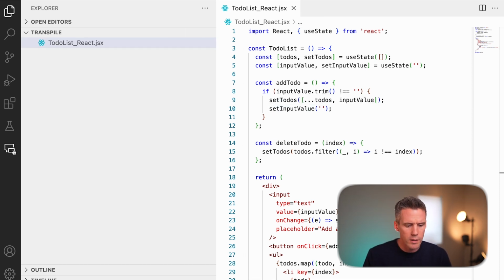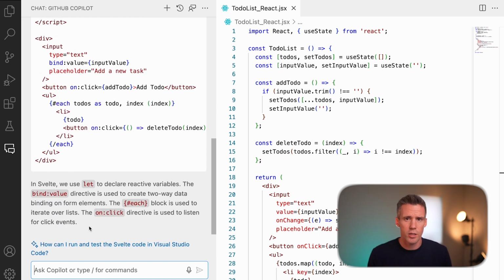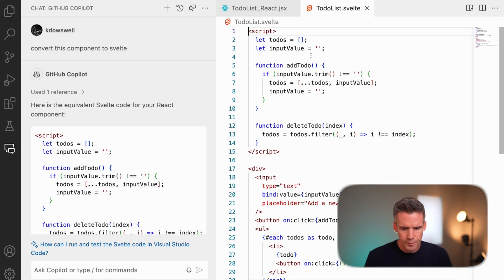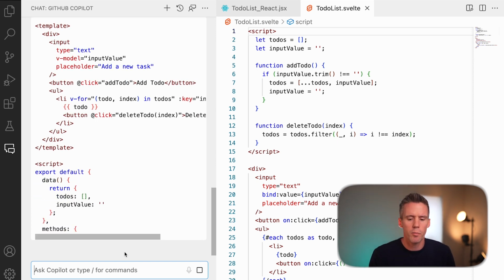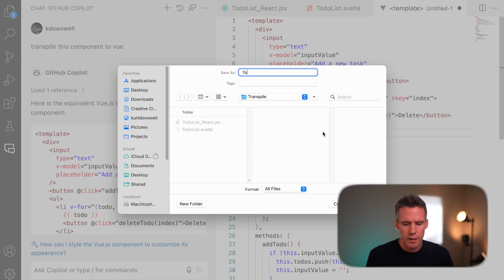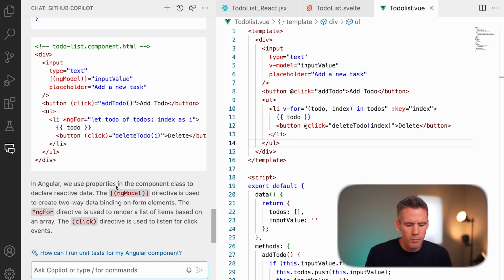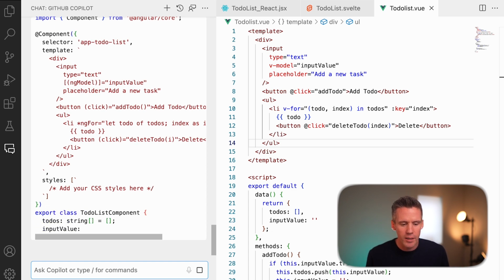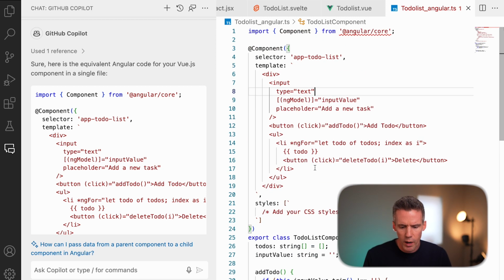Convert Your Web Components Fast: React, Svelte, Vue & Angular Made Easy!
This video discusses the common challenge in web development of finding a suitable component in one framework and wanting to use it in another. The focus is on how GitHub Copilot, an AI-powered programming assistant, can serve as a bridge between different frameworks like React, Vue, Svelte, and Angular. The video demonstrates how Copilot efficiently understands the nuances of various programming languages and frameworks, aiding in transpiling components. This process includes translating the code, architectural patterns, libraries, and style guides, thus offering flexibility, creativity, and time-saving benefits. The presenter highlights Copilot's utility in streamlining the workflow for both experienced developers and beginners, particularly in laborious tasks like translating components. The video concludes with an invitation for viewers to share their experiences or other useful techniques in their development workflow, and encourages likes and comments on the video.